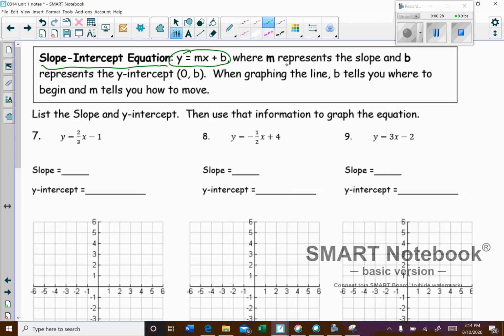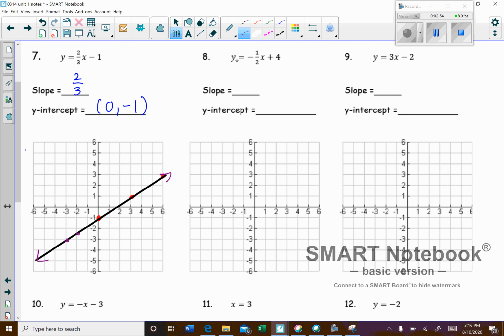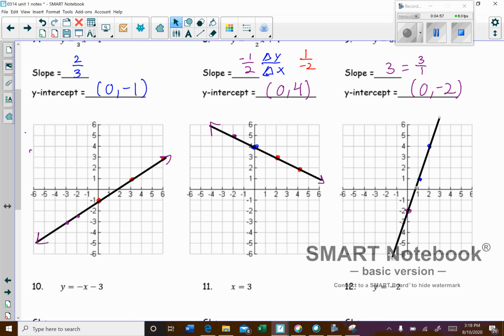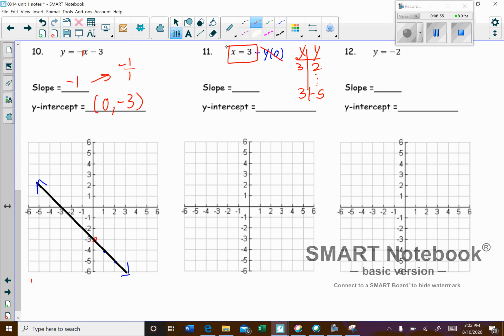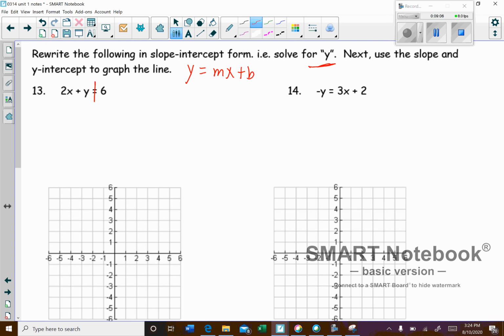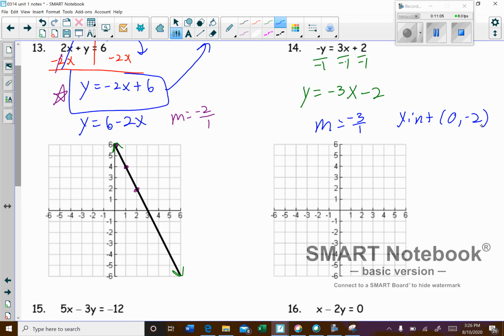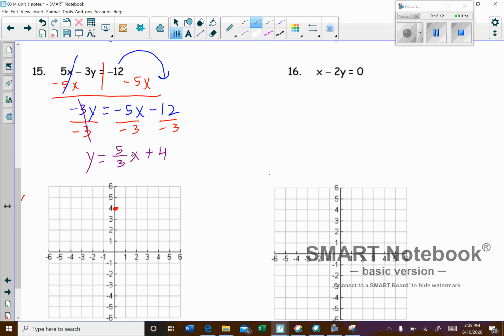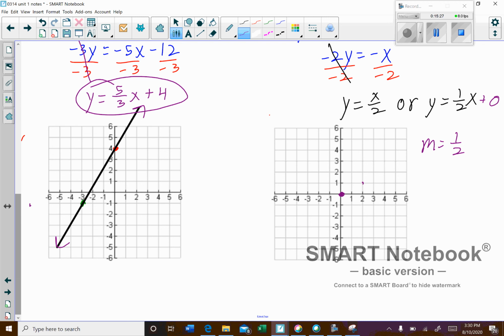1 4 Graphing lines Part 3